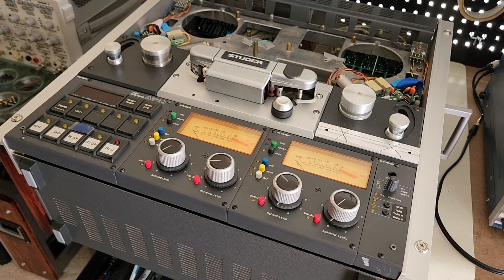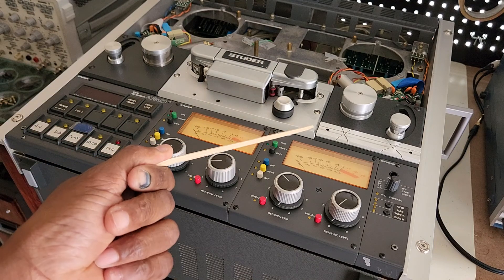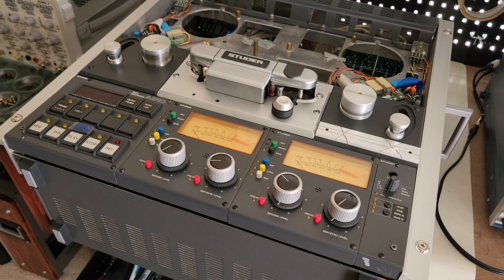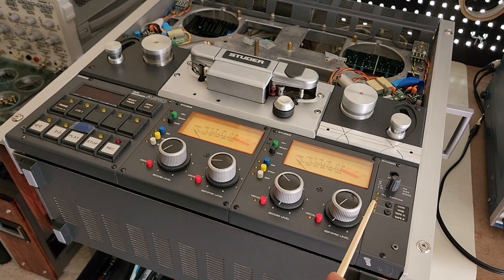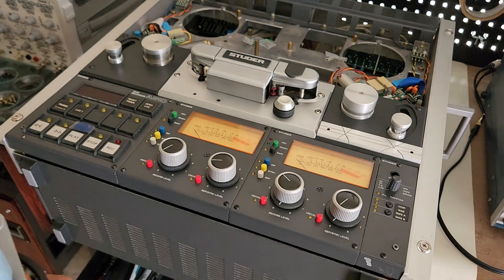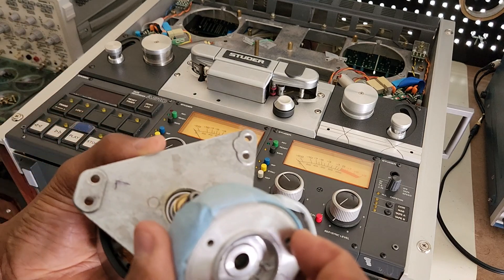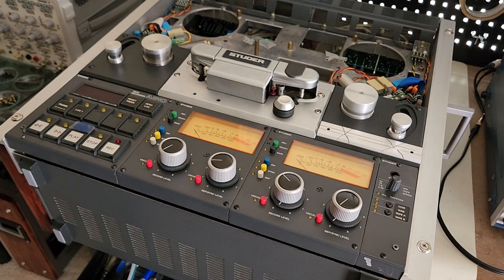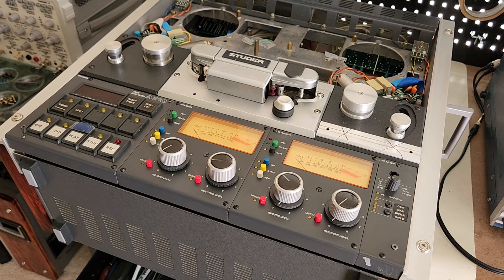Studer A810 Keep Stopping During Playback & Rewind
This Studer A810 kept stopping during playback and Rewind. I will explain what happened and how this issue was solved. I also discussed CCIR/NAB switches and the rebuilding of the reel motors.